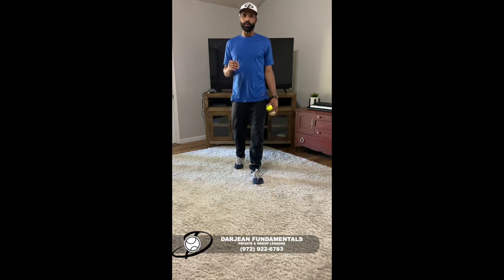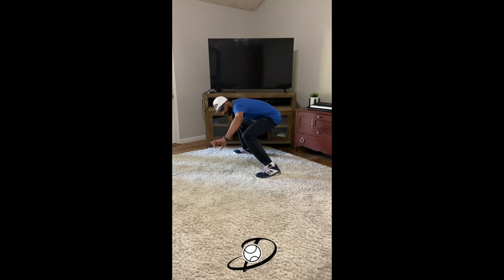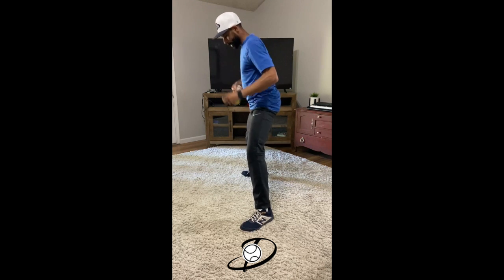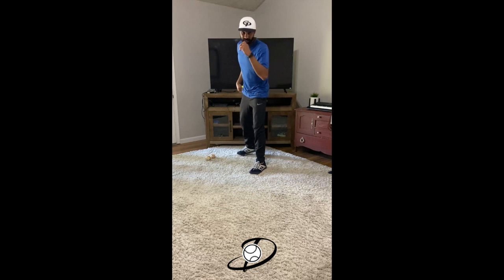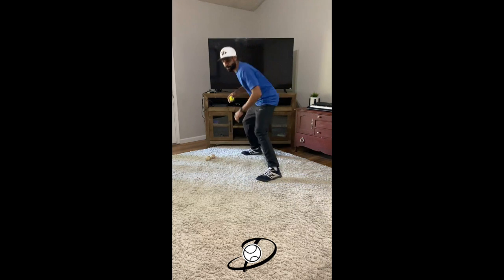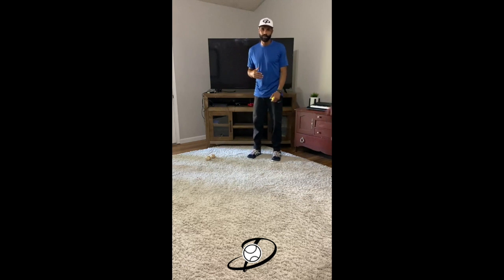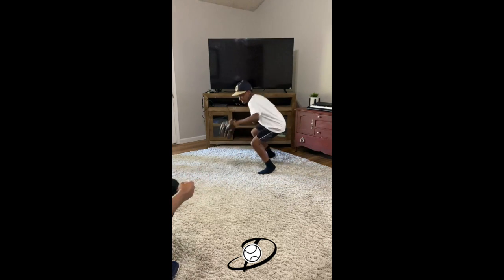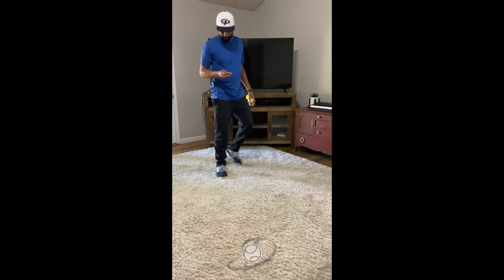Fielding Drill 9/10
This is a sequence of Fielding drills to do at home daily to improve confidence in the field.